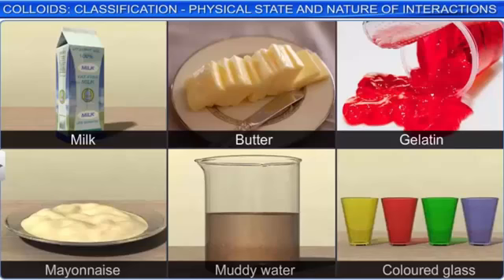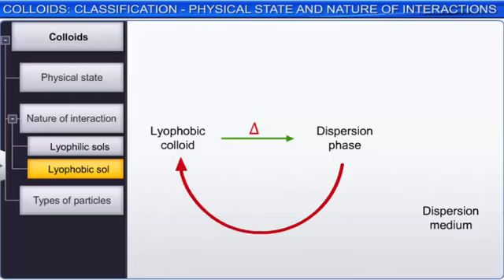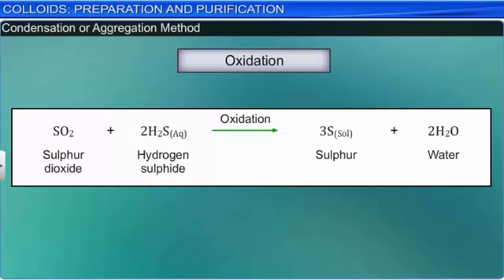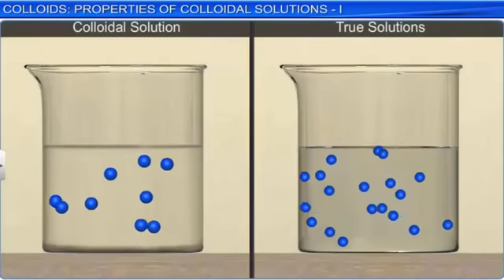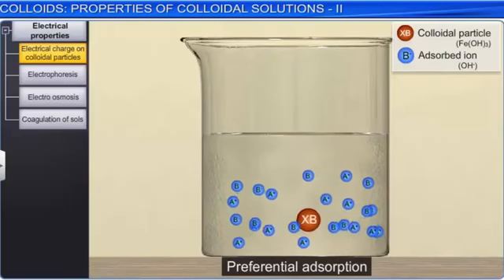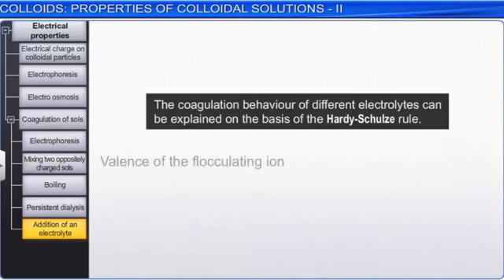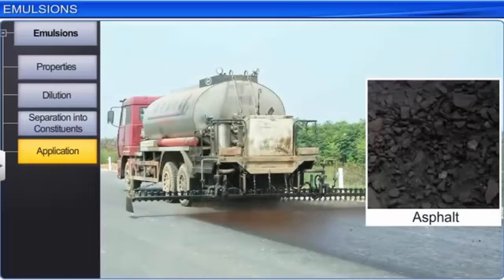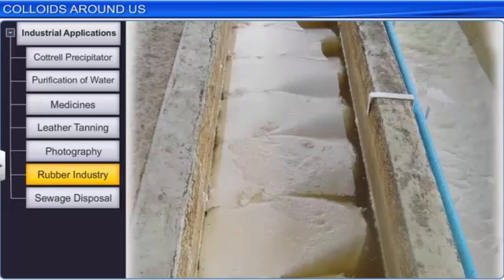CBSE Class 12 Chemistry Surface Chemistry Part 2 Full Chapter By Shiksha House360p